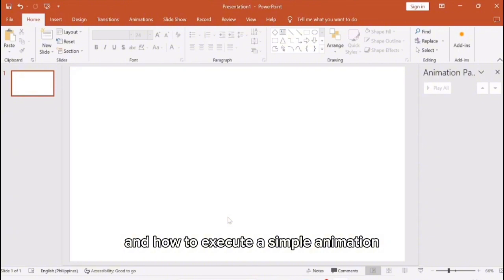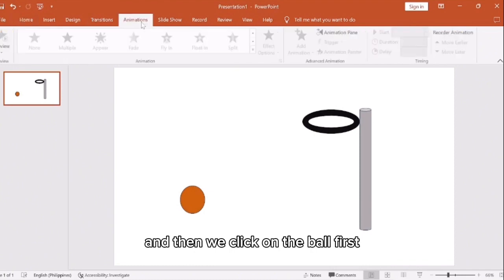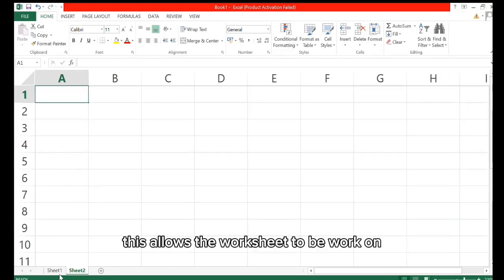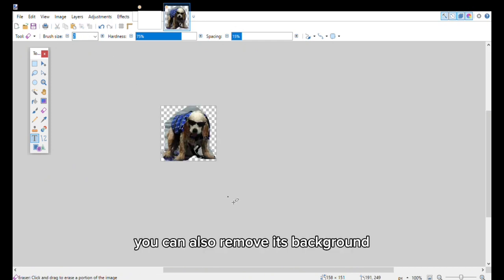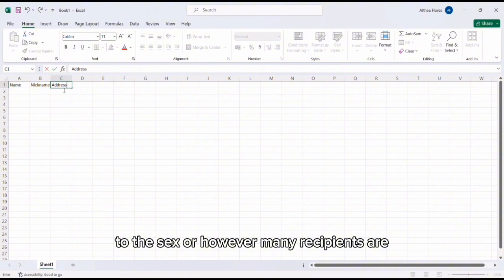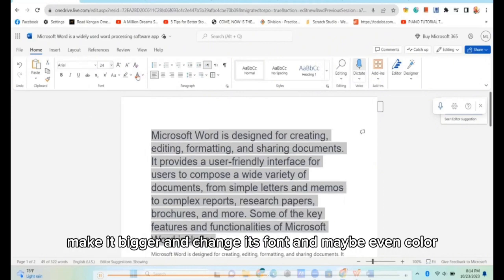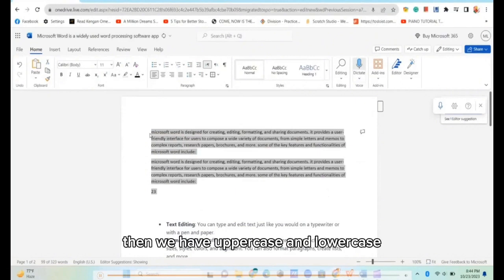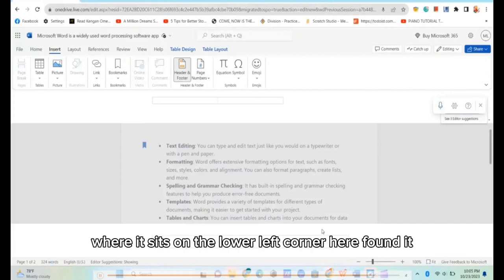Mastering Office Essentials: Excel, Word, PowerPoint, Paint.NET , Mail Merge Tutorials!